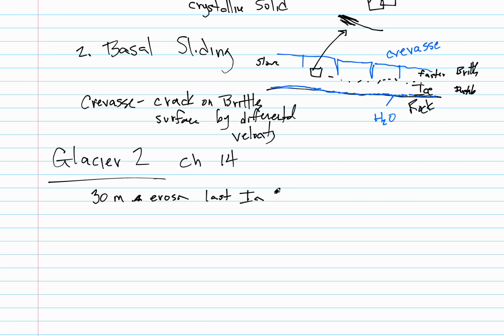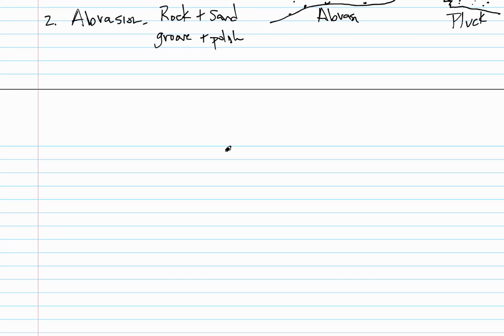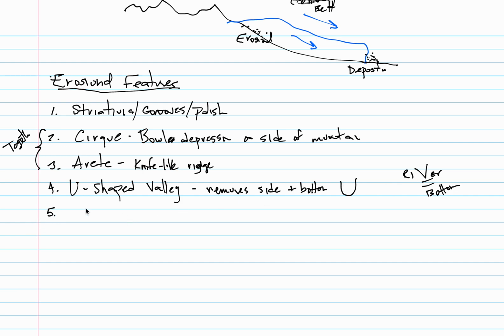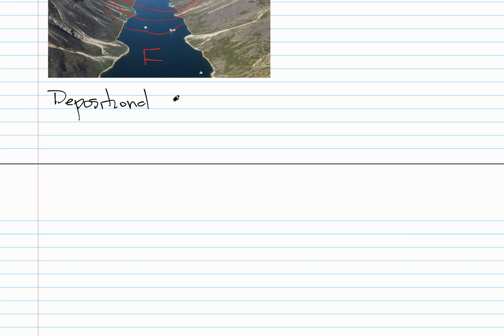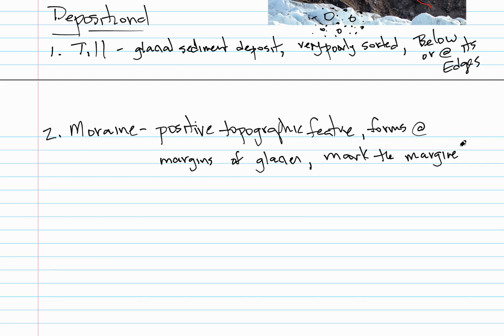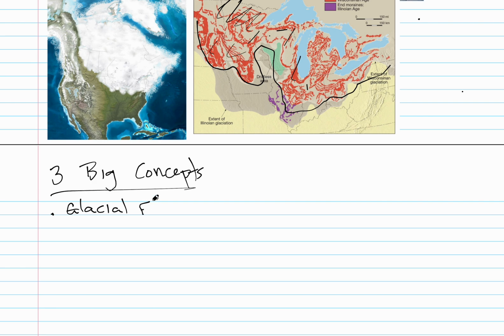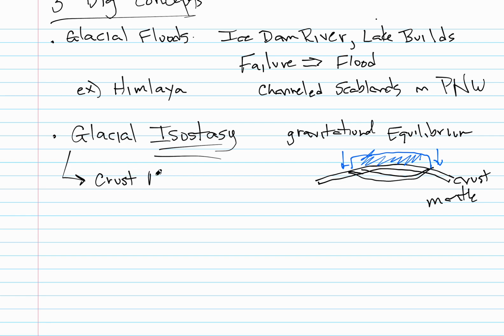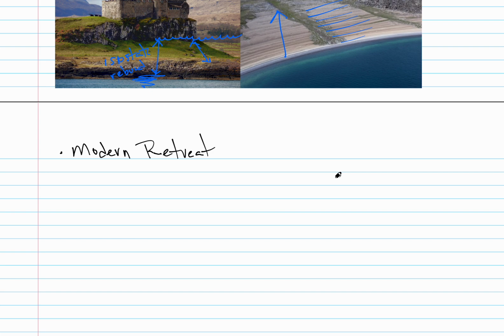Glaciers 2 Landscapes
Glaciers erode landscapes, move sediment, and produce depositional landscapes.